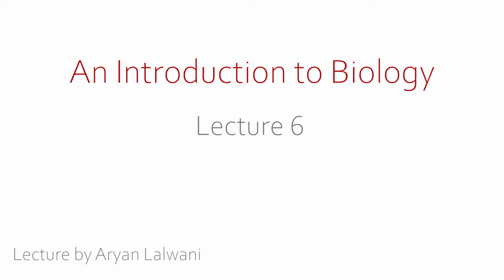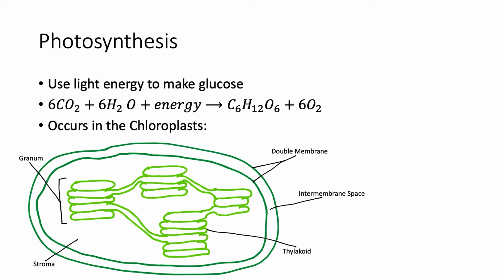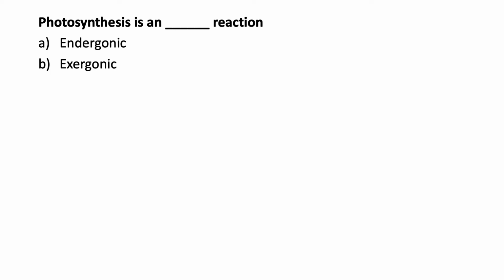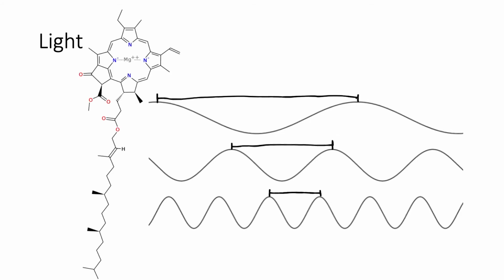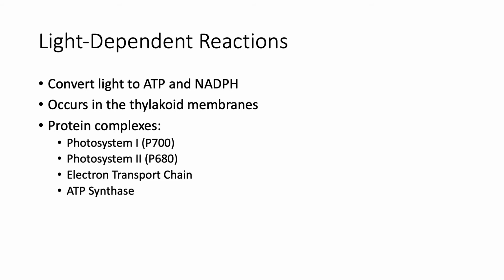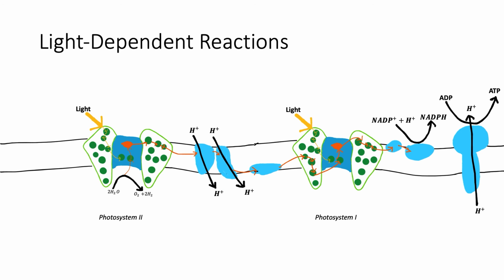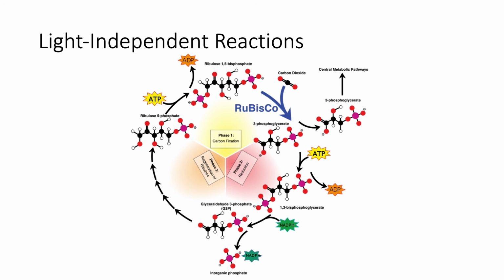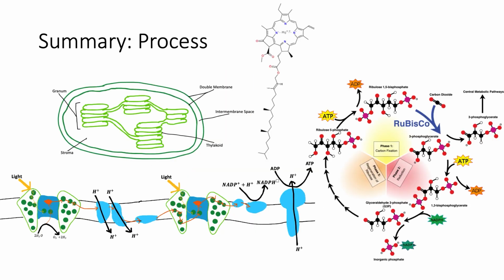Introduction to Biology: Photosynthesis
Aryan Lalwani teaches photosynthesis and its process.